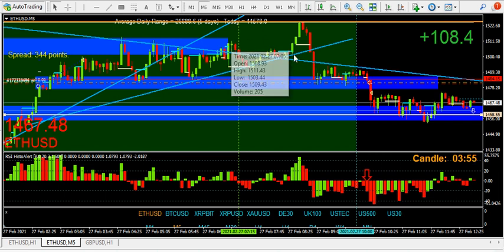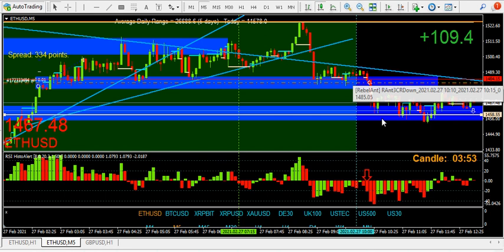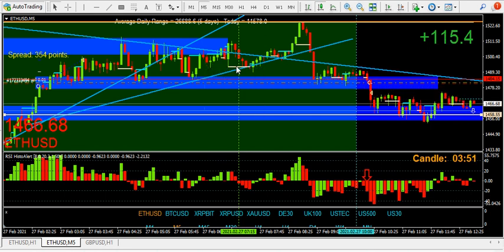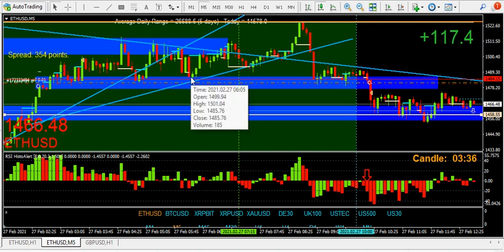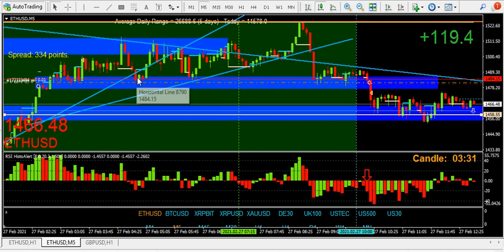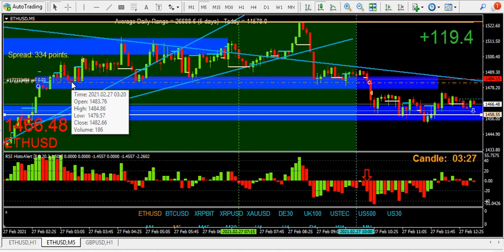subtle differences between setups are very important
I forgot to mention in the video that the higher TFs will also influence reasons for taking trades, they may look great on m5 but bad on m15 / 30 or 60 minutes, check everything twice